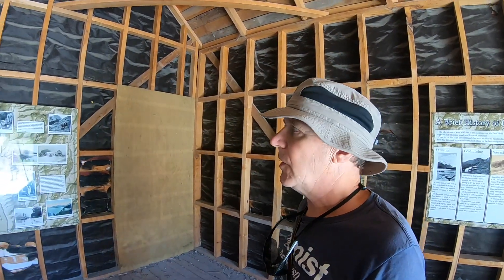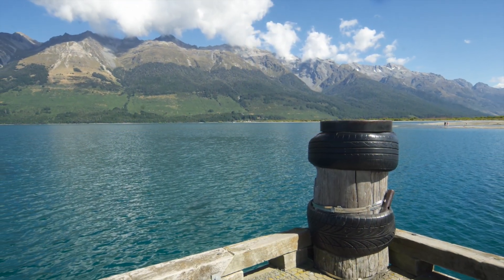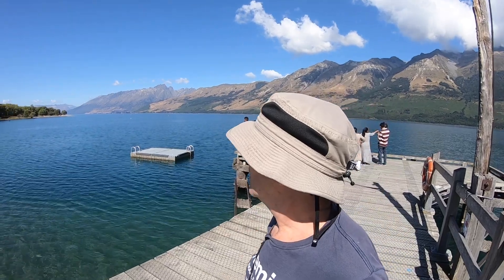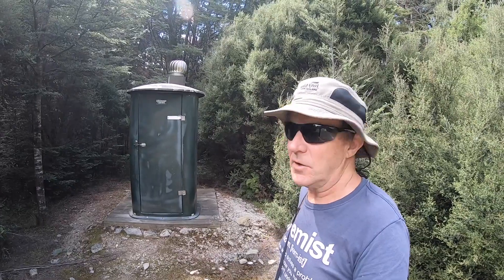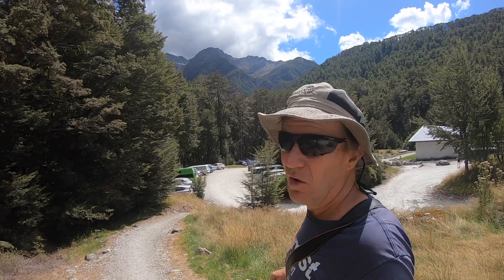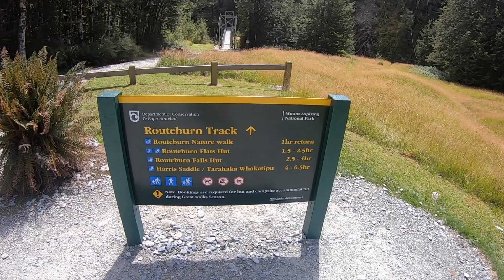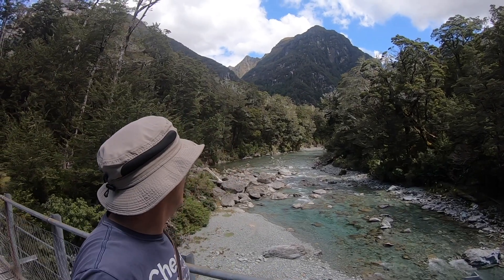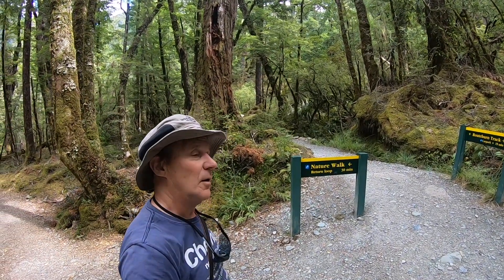Glenorchy and the Routeburn Track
At the head of Lake Wakatipu is Glenorchy. Further on is the start of the Routeburn Track which eventually takes trampers across the mountains to Te Anu. I just do the nature walk.